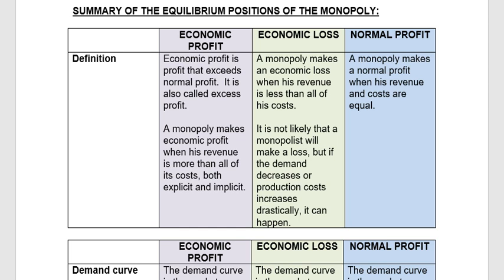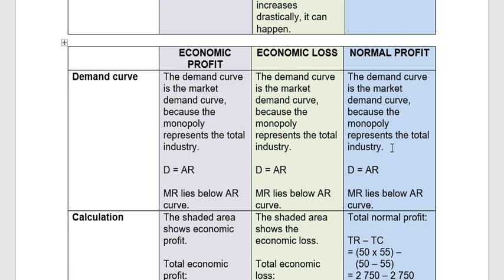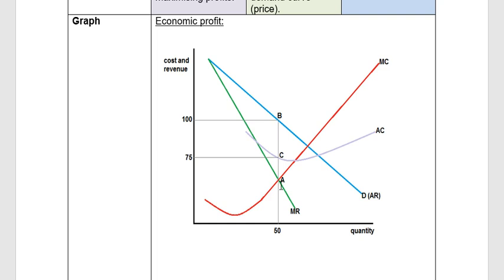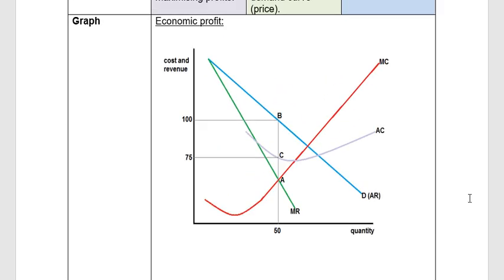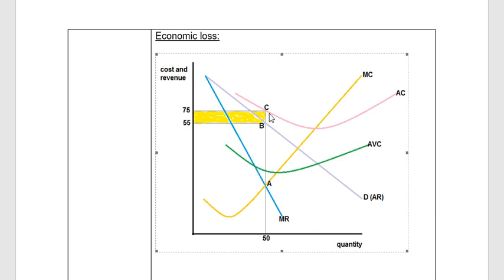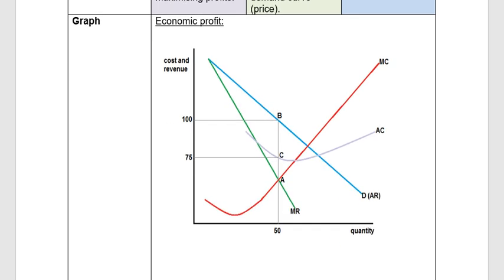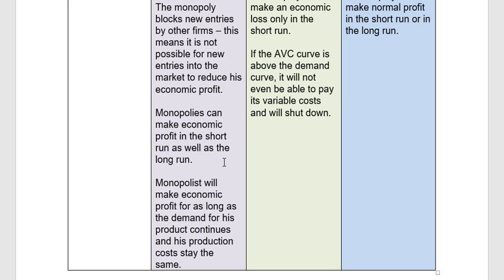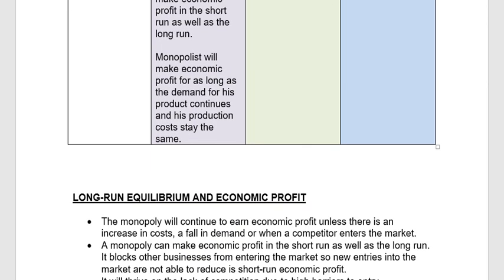Monopoly summary of short run equilibrium positions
Moopoly market structure - summary of the three short-run equilibrium positions (economic profit, normal profit and economic loss)